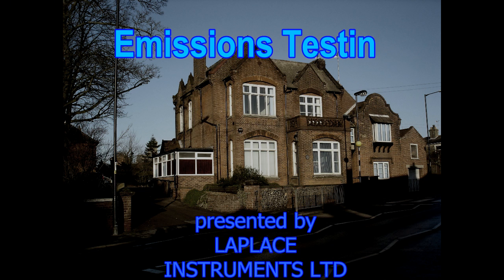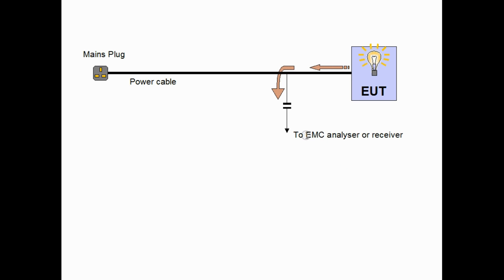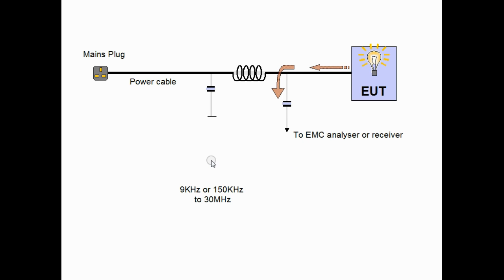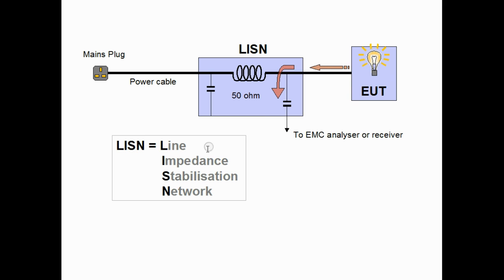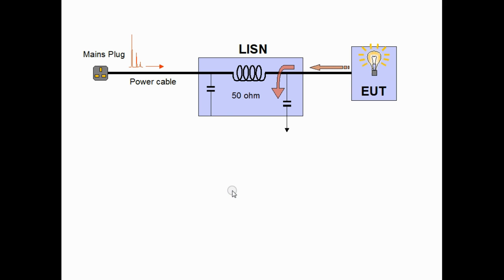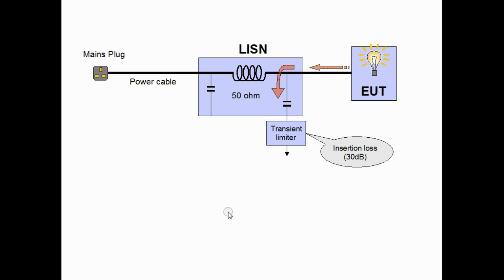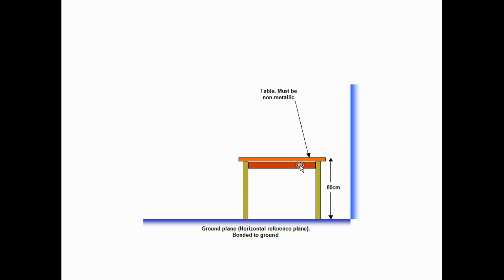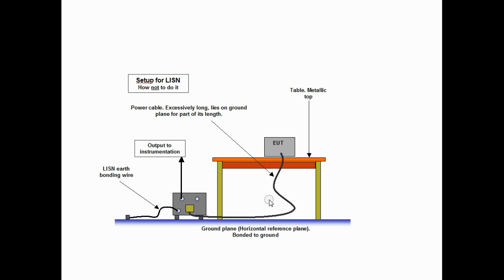Laplace Instruments - Conducted Emissions - Session 2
How to perform conducted emission measurements in the best possible way.